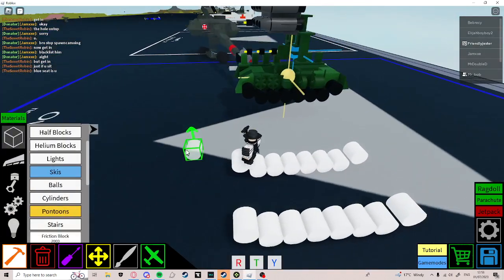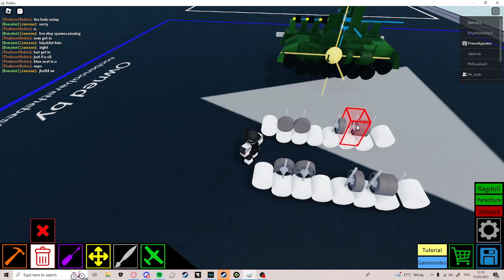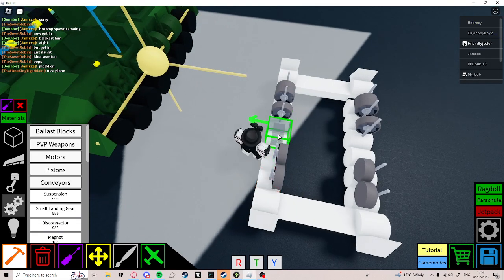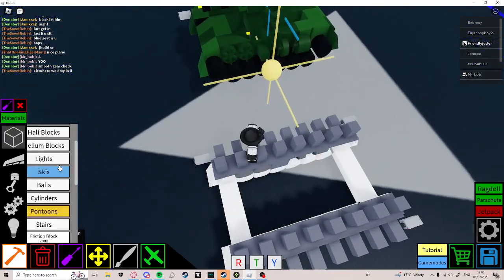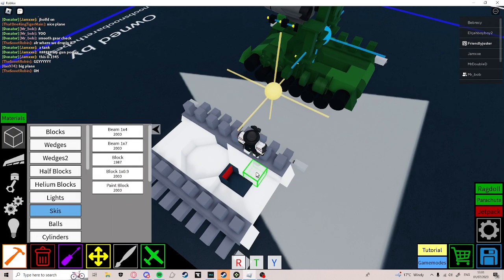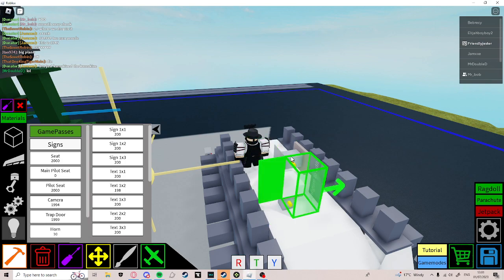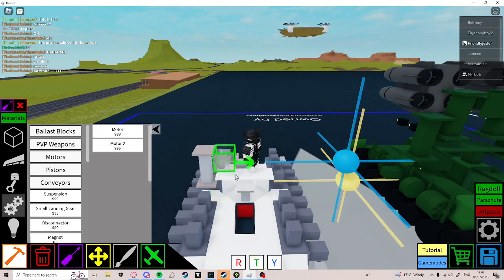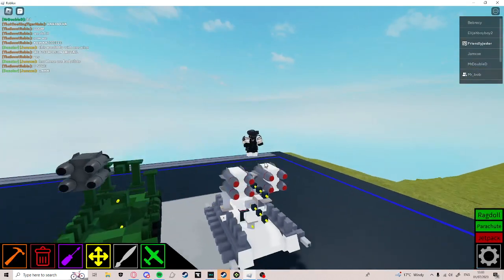OP Spaa Plane crazy tutorial